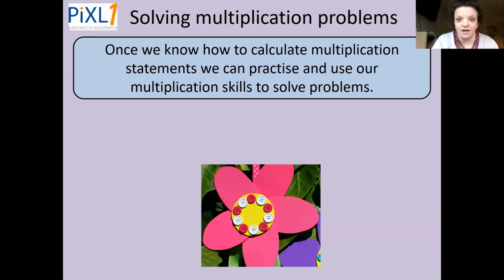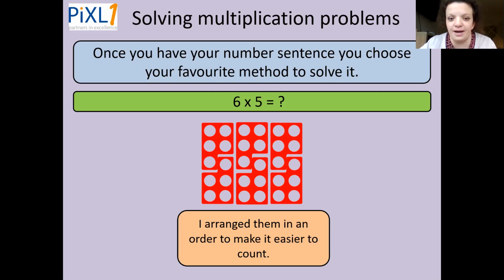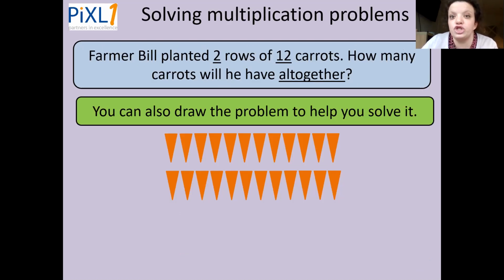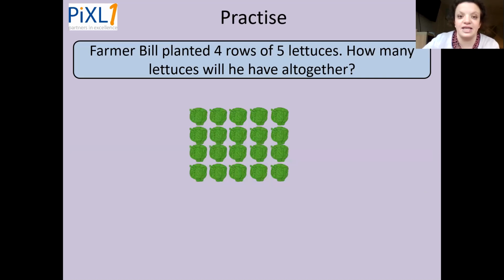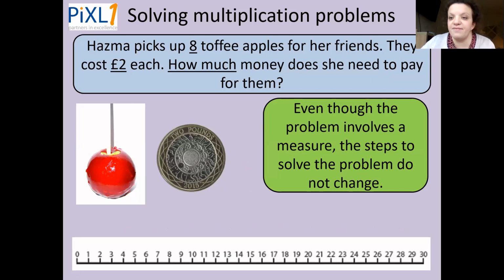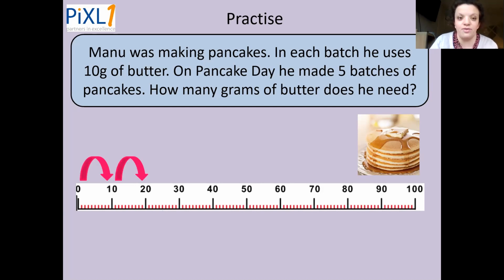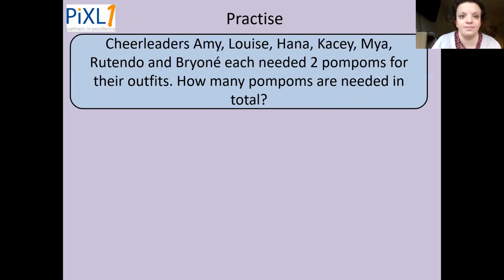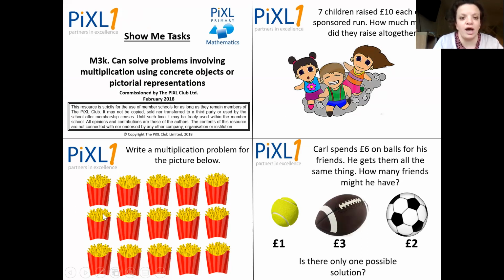Year 2 Timestables 19 1 21